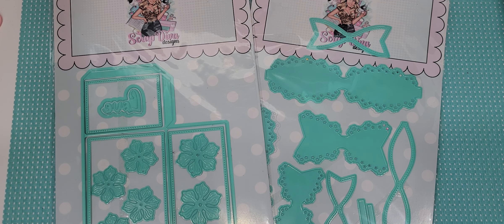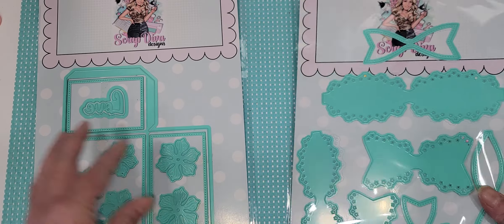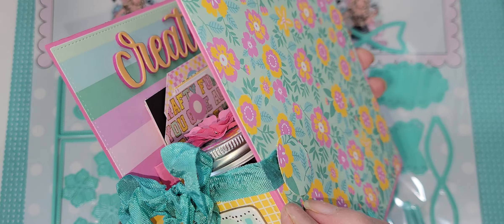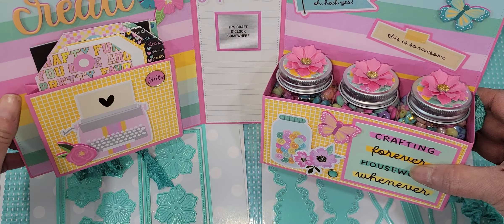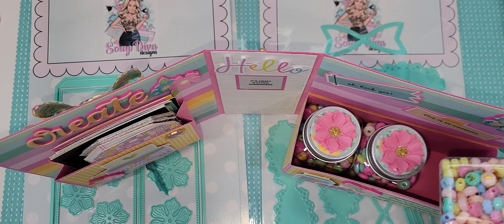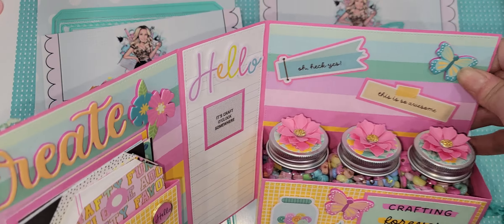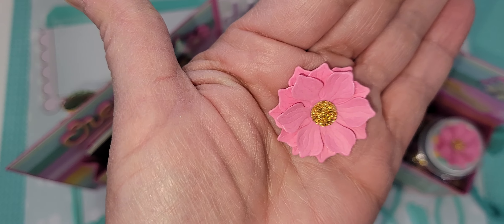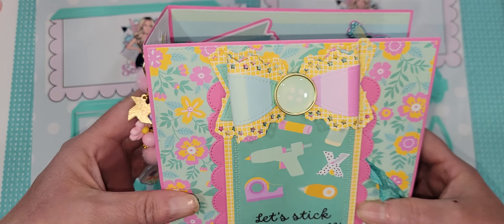Project share using new dies from @ScrapDiva29 Scrapdivadedigns August release!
Hello hello crafty friends!

I hope everyone has had a fantastic crafty week! it's so hot here in Texas that we are all staying in the AC 🫠
Today I'm sharing another project using the new 3d Embellishment Book dies as well as the Triple Star Bow dies.